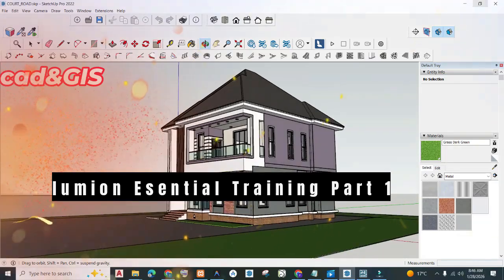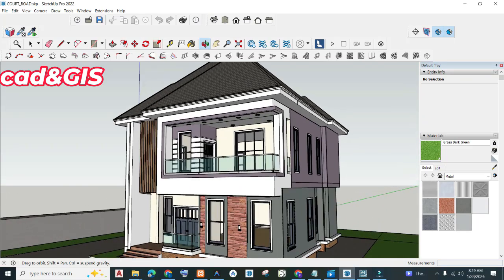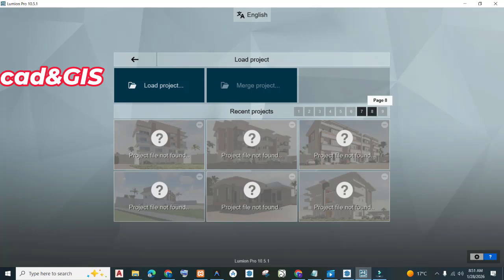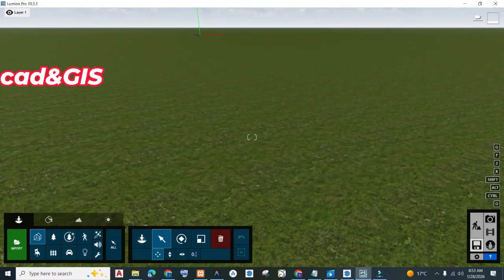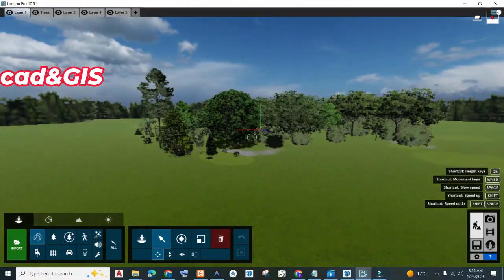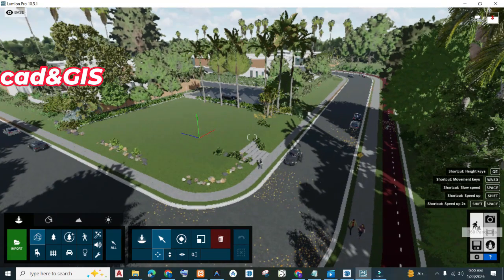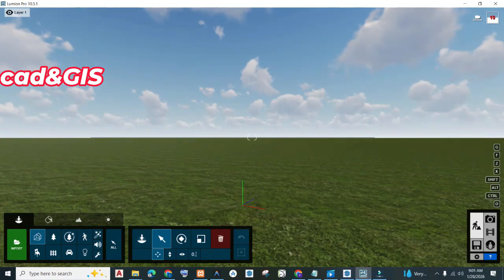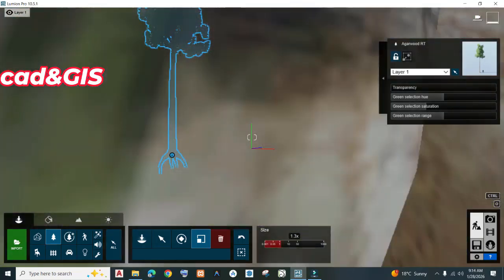lumion tutorial lession 1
Welcome to Lumion Tutorial Lesson 1, a beginner-friendly introduction to Lumion for architects, designers, and visualization enthusiasts. In this lesson, you’ll learn the basics of Lumion and how to confidently navigate the software interface.

This video covers:

Overview of Lumion and its uses

Understanding the Lumion workspace and tools

Navigation controls and camera movement

Importing your first 3D model

Basic scene setup for visualization

Whether you’re an architect, student, or 3D visualization beginner, this lesson is designed to help you get started with Lumion step by step.